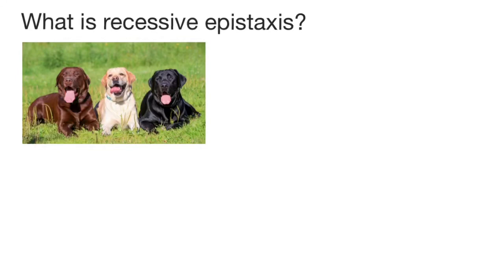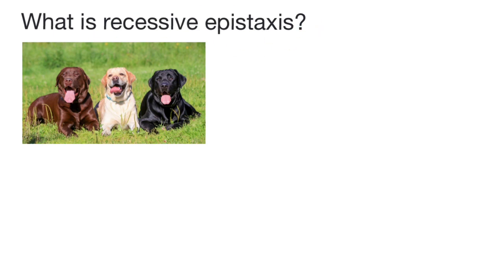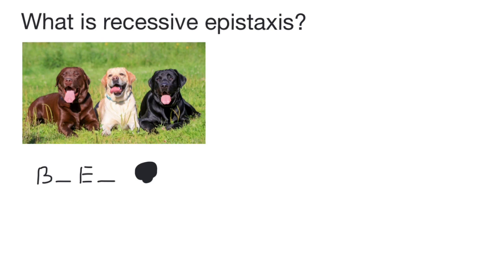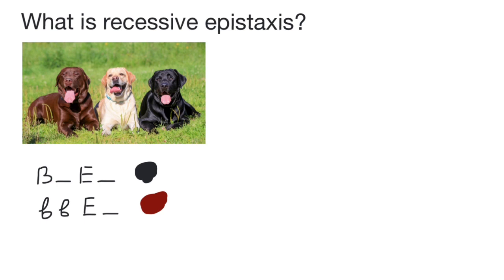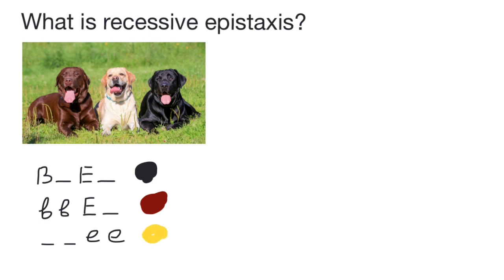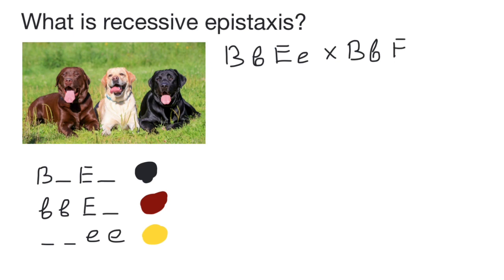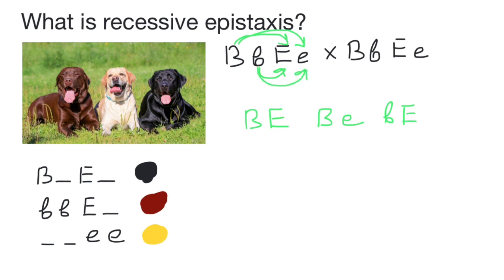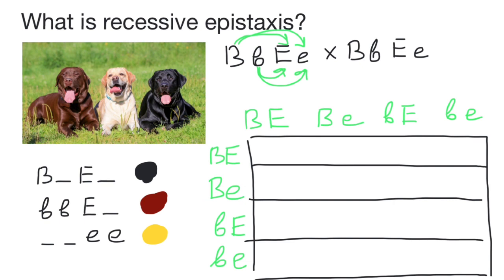Recessive Epistasis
Some dihybrid crosses produce a phenotypic ratio that differs from 9:3:3:1, such as 9:3:4, 12:3:1, 9:7, or 15:1. Note that each of these modified ratios can be obtained by summing one or more of the 9:3:3:1 classes expected from our original dihybrid cross. In the following sections, we will look at some modified phenotypic ratios obtained from dihybrid crosses and what they might tell us about interactions between genes.

Epistasis (which means “standing upon”) occurs when the phenotype of one locus masks, or prevents, the phenotype of another locus. Thus, following a dihybrid cross fewer than the typical four phenotypic classes will be observed with epistasis. As we have already discussed, in the absence of epistasis, there are four phenotypic classes among the progeny of a dihybrid cross. The four phenotypic classes correspond to the genotypes: A_B_, A_bb, aaB_, and aabb. If either of the singly homozygous recessive genotypes (i.e. A_bb or aaB_) has the same phenotype as the double homozygous recessive (aabb), then a 9:3:4 phenotypic ratio will be obtained. For example, in the Labrador Retriever breed of dogs , the B locus encodes a gene for an important step in the production of melanin. The dominant allele, B is more efficient at pigment production than the recessive b allele, thus B_ hair appears black, and bb hair appears brown. A second locus, which we will call E, controls the deposition of melanin in the hairs. At least one functional E allele is required to deposit any pigment, whether it is black or brown. Thus, all retrievers that are ee fail to deposit any melanin (and so appear pale yellow), regardless of the genotype at the B locus.